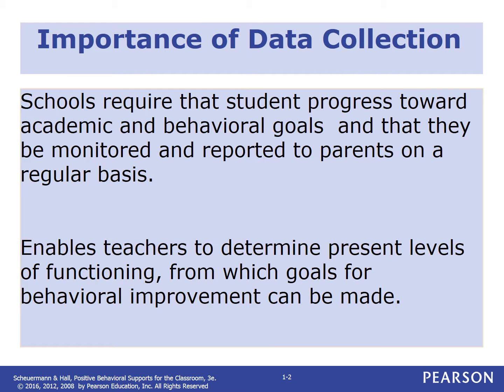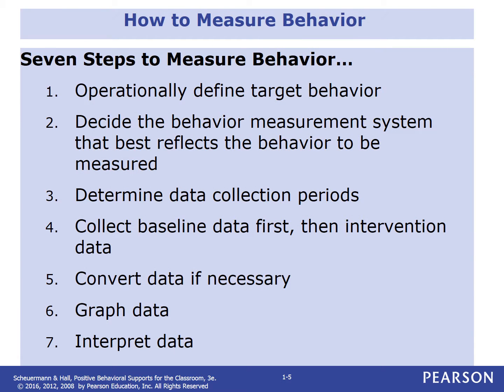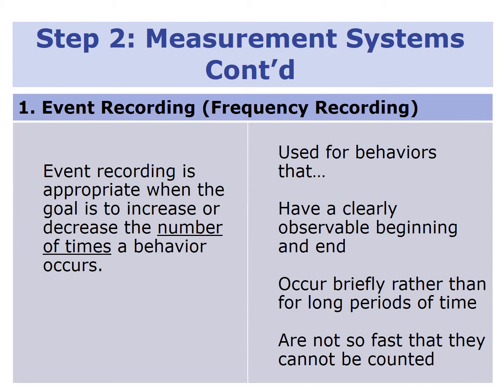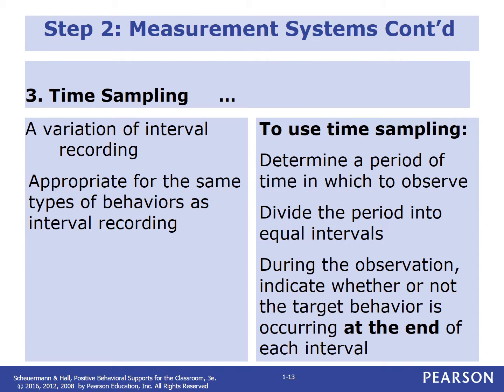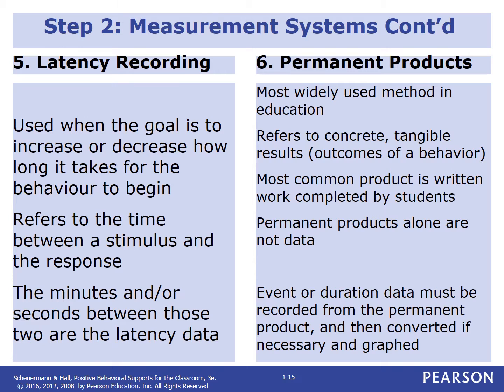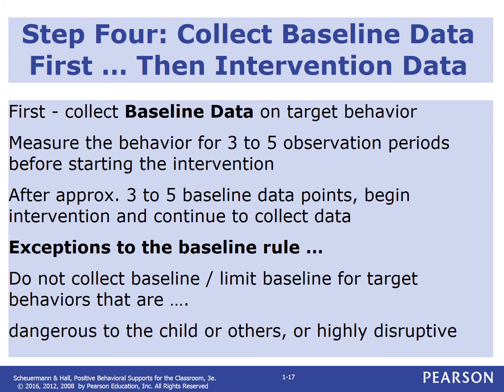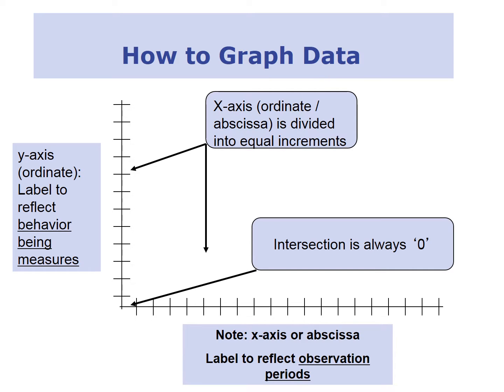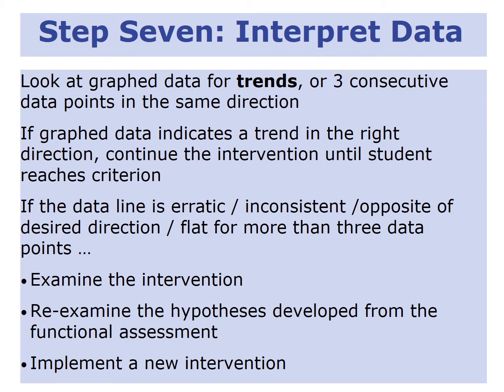Chp. 7: Preventing Challenging Behaviour through Behavioural Monitoring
A narrated version of the presentation "Chapter 7: Preventing Challenging Behaviour through Behavioural Monitoring" (DSW 1115).